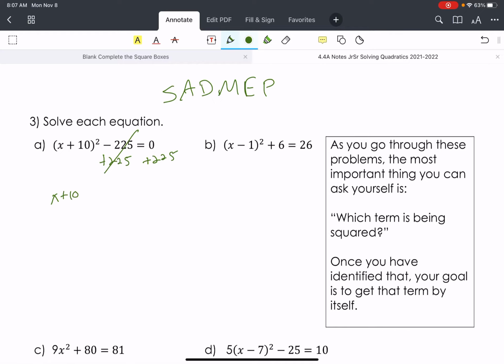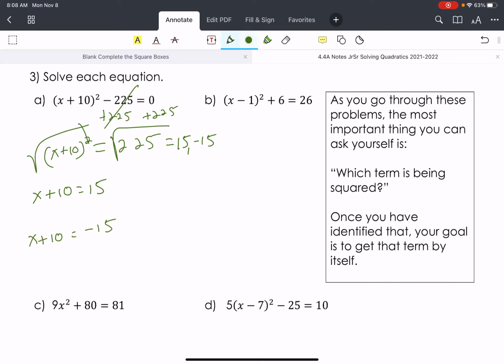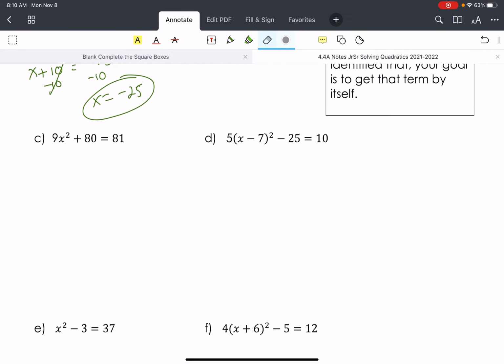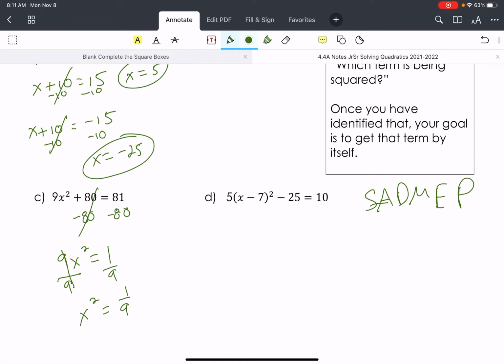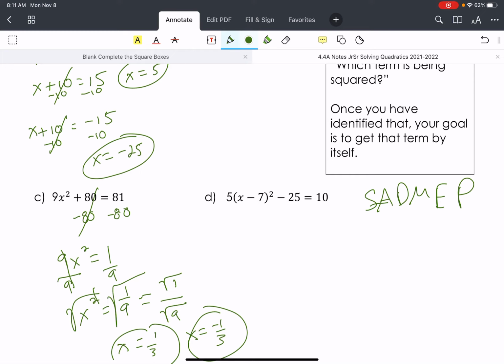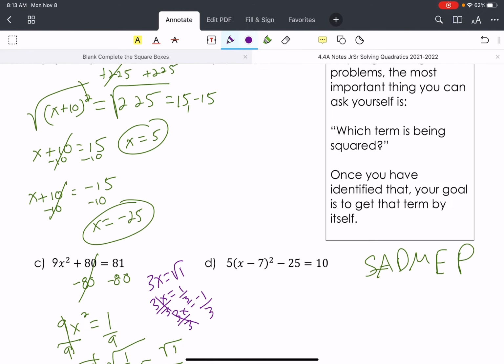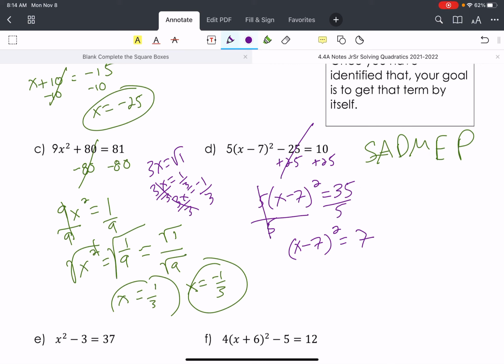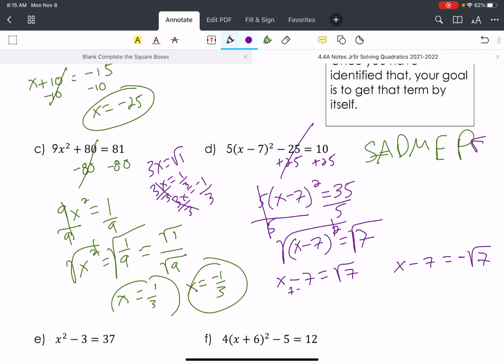4.4a part 2